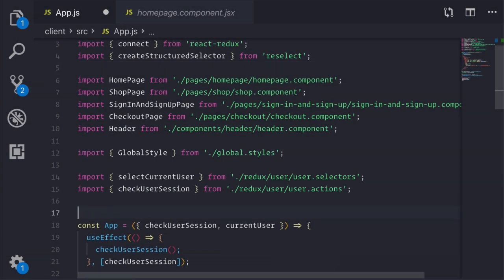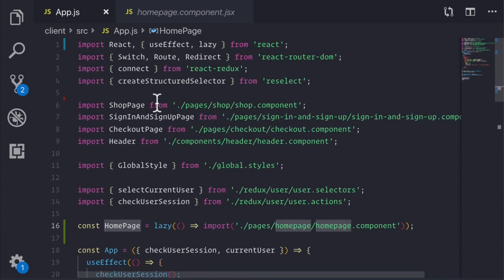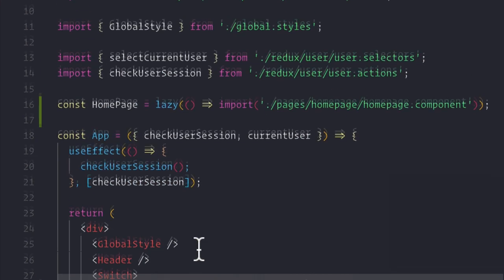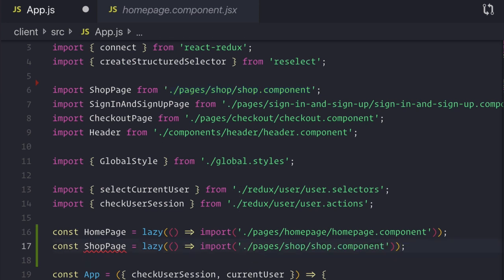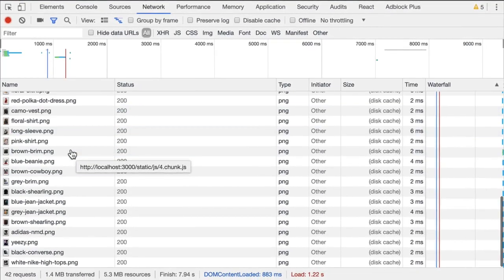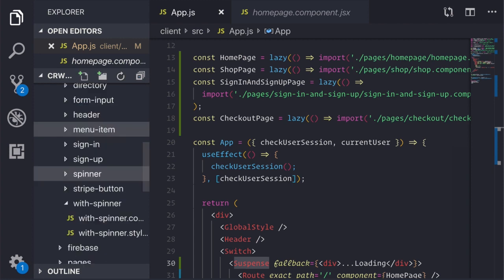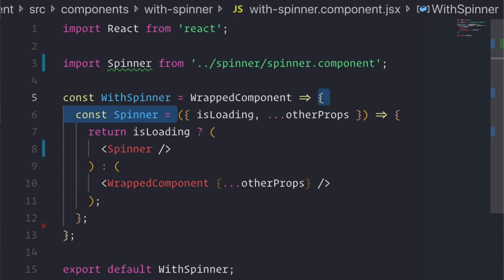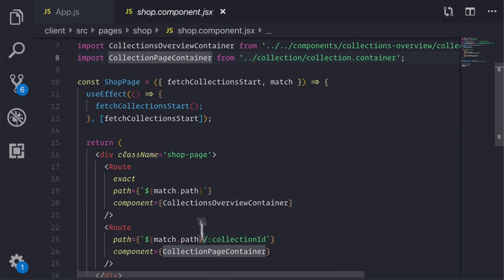26. React Performance (1-5)(3)